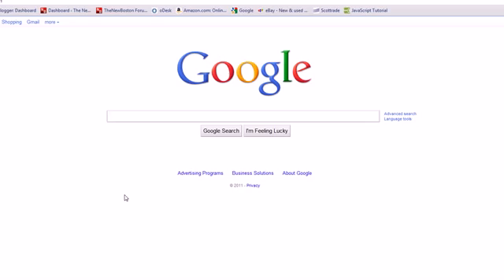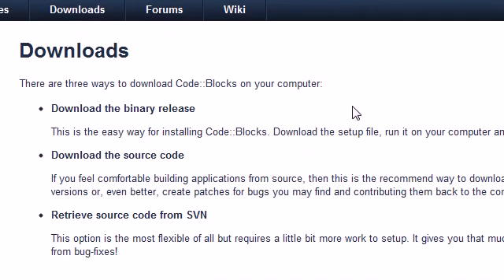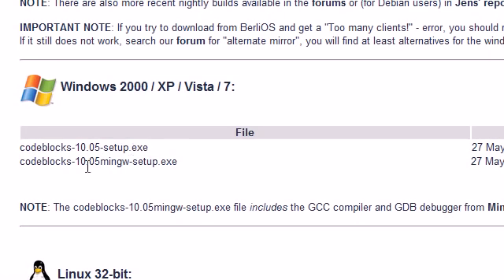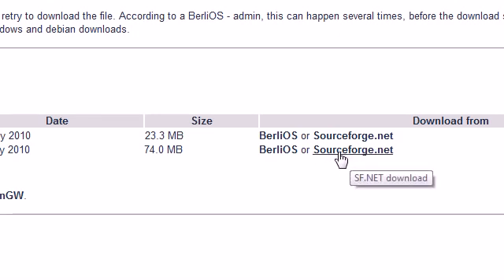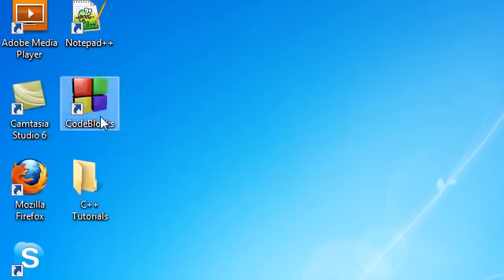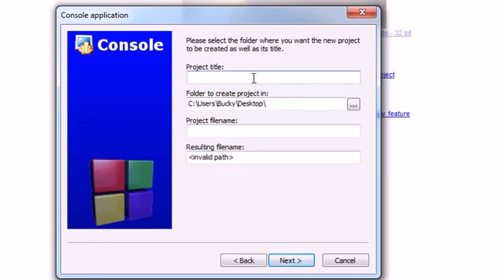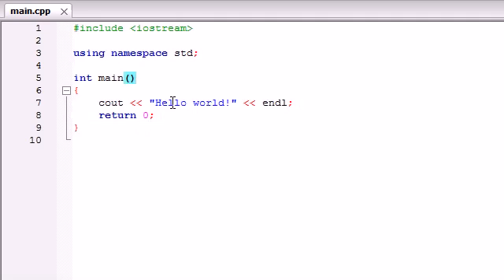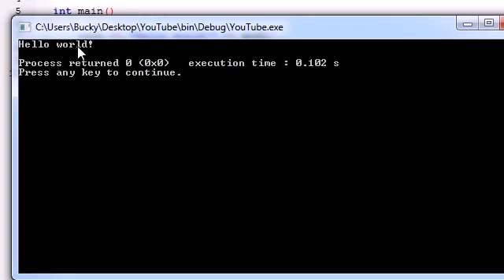Buckys C++ Programming Tutorials 1 Installing CodeBlocks